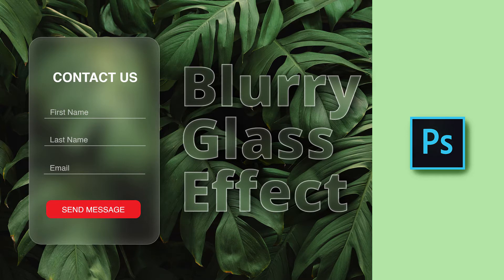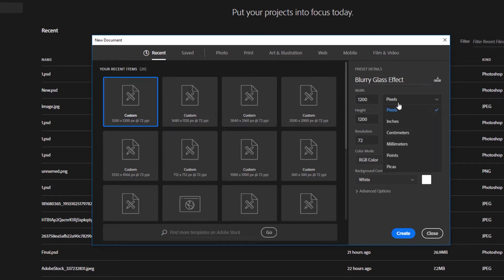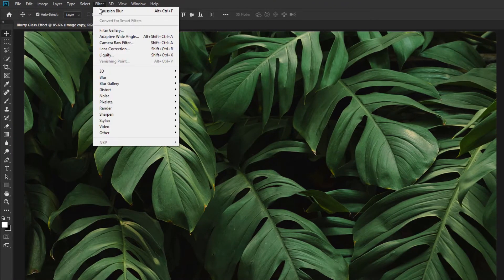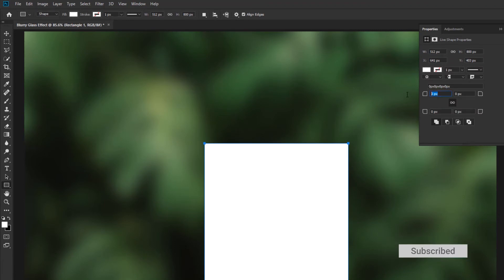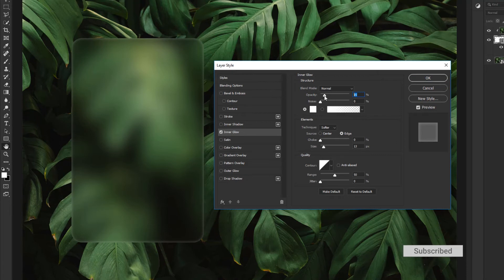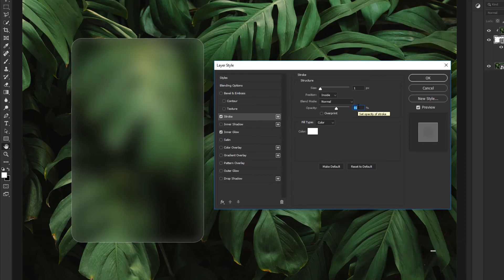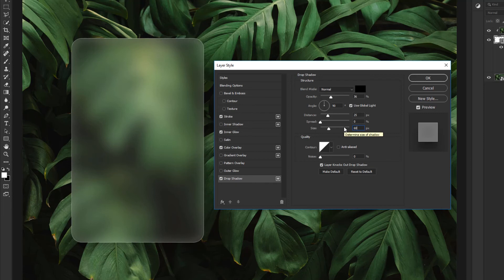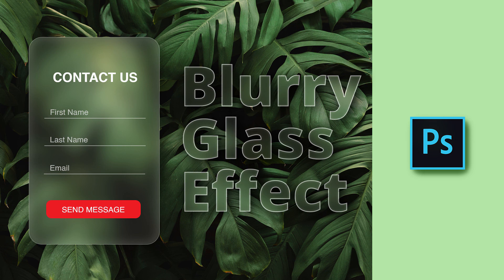How To Create Transparent Blurry Glass Effect In Adobe Photoshop - Graphic Design Tutorial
If you're interested in all things graphic designs then you have come to the right place!
▶️This video is easy and quick to learn for beginners and intermediate graphic designers looking to improve their skills in Adobe photoshop CC using some of my tips and tricks.
▶️In this episode we will look at " How To Create Transparent Blurry Glass Effect " using very simple techniques & Options. We will use this concept and create out some amazing designs. We will be using the blending option.
▶️Follow this easy transparent blur effect photoshop tutorial to apply on any photos in photoshop. It is widely being used in Web designs.
▶️This can be done in Illustrator too. But this is more raster thing. So I choose Photoshop for it.
▶️I'll be using tools such as the filters, blending options, smart objects, clipping mask and more!
▶️If you enjoy this video please do not forget to leave a thumbs-up! This helps out the channel grow tremendously!